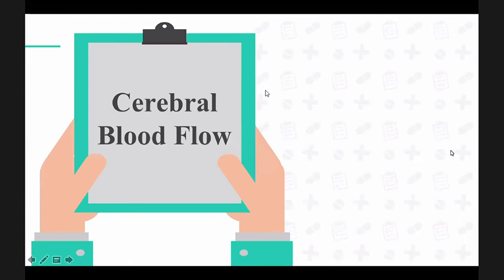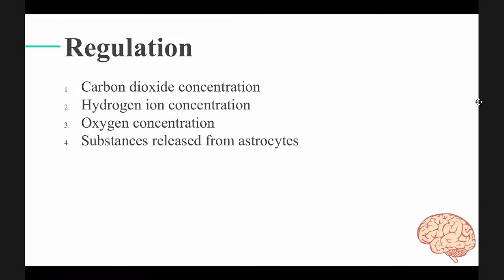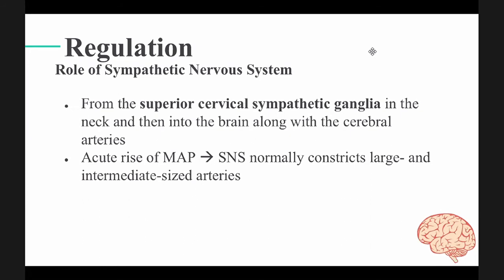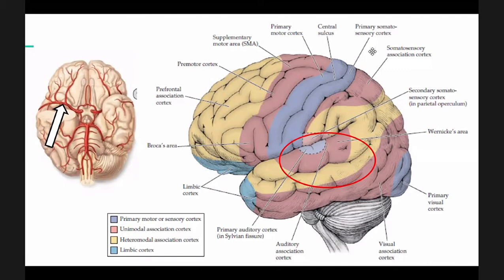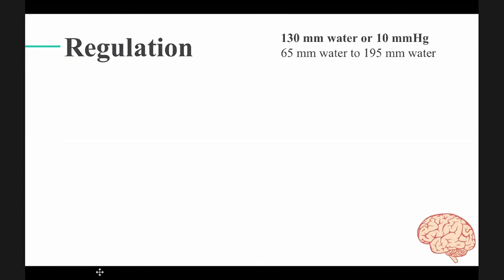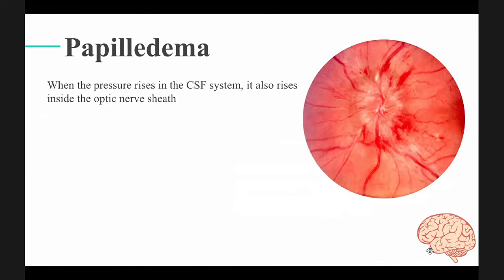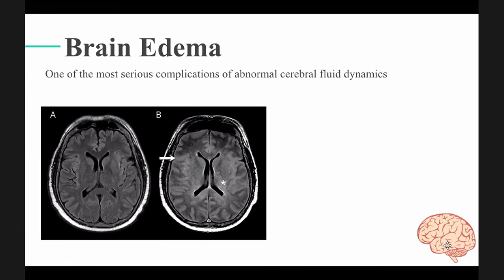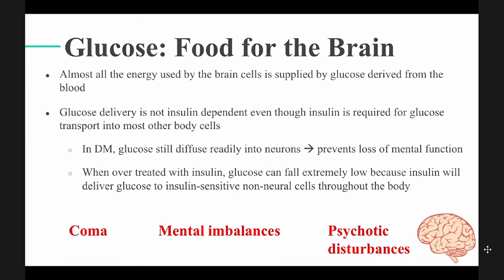Cerebral Blood Flow, Cerebrospinal Fluid, and Brain Metabolism